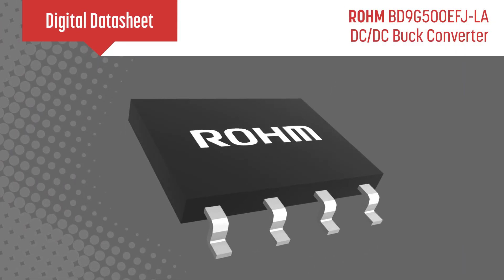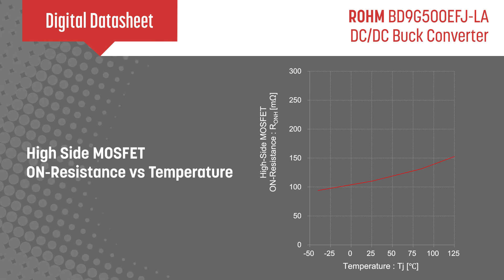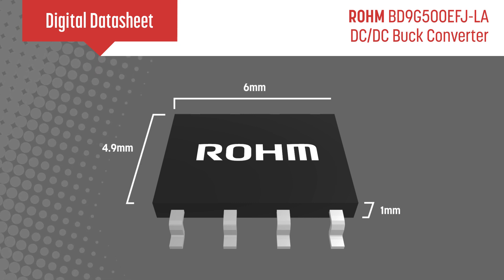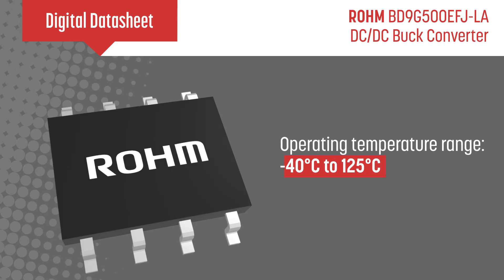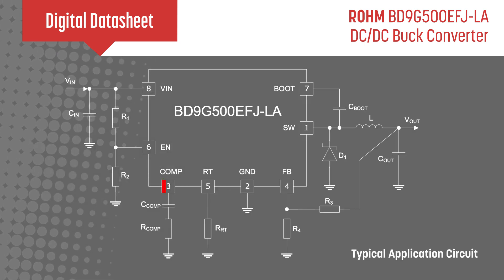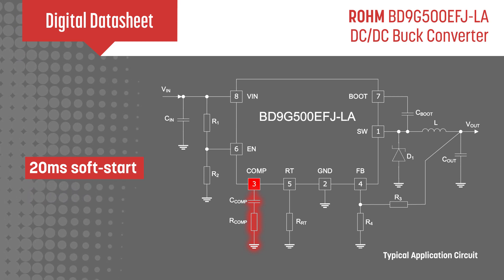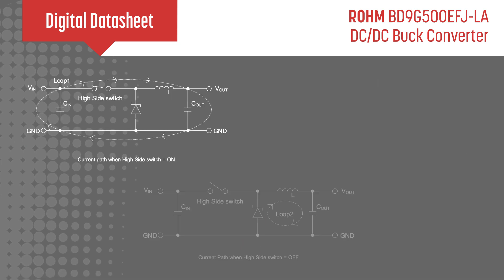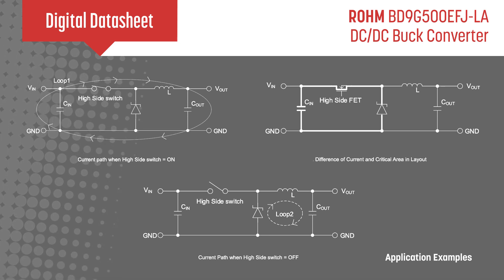Digital Datasheet | BD9G500 Buck DC/DC Converter w/integrated High Side MOSFET | ROHM Semiconductor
ROHM’s BD9G500EFJ-LA asynchronous buck DC/DC converter integrates a low ON-resistance high-side power MOSFET featuring high current capability (5A), while current mode control provides fast transient response and facilitates phase compensation. Additional features include a wide input range from 7V to 76V and adjustable operating frequency between 100kHz and 650kHz.

For more information on the BD9G500 Buck DC/DC Converter please